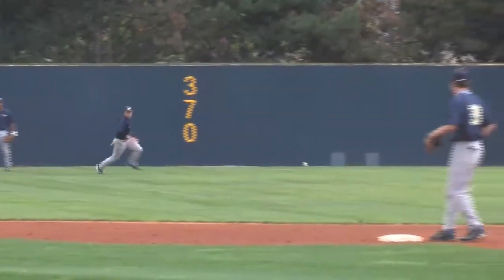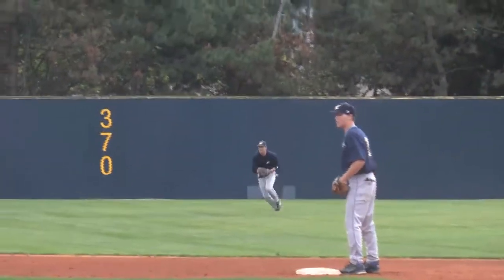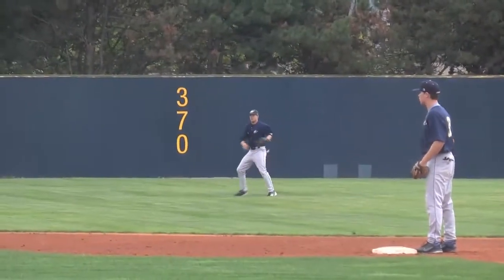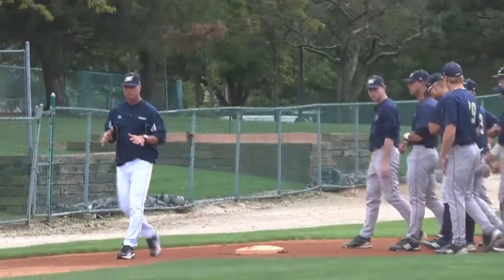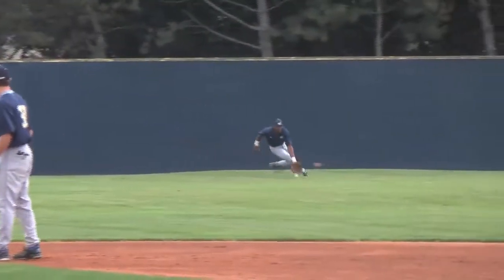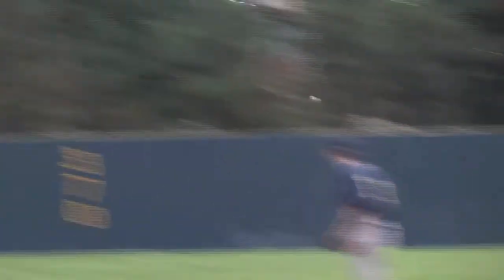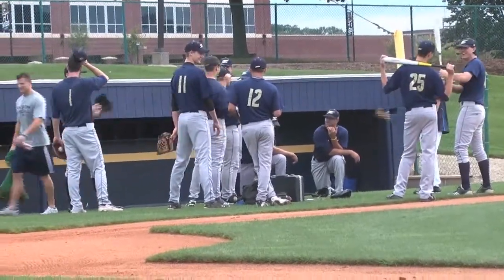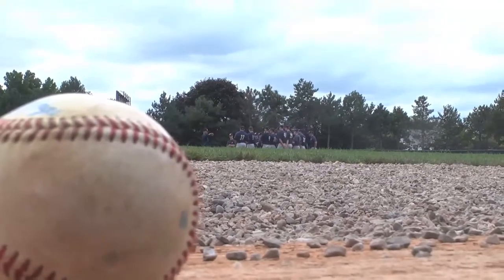Akron Baseball Fall Practice 2011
The UA baseball team began Fall Ball on Tuesday (9/6). Coach Rick Rembielak discusses his expectations for the fall session.